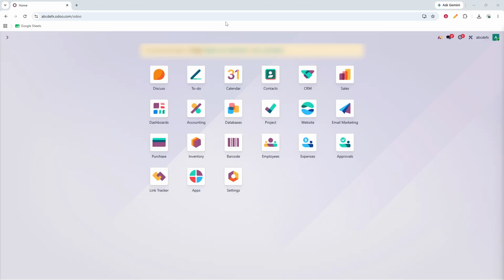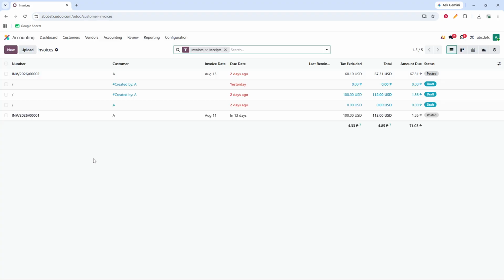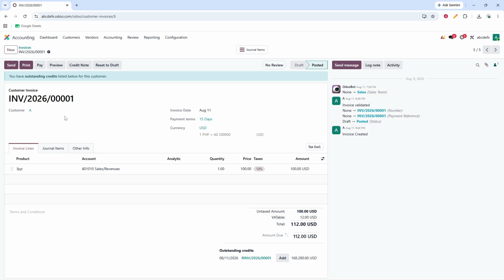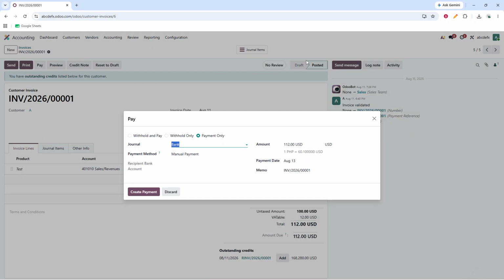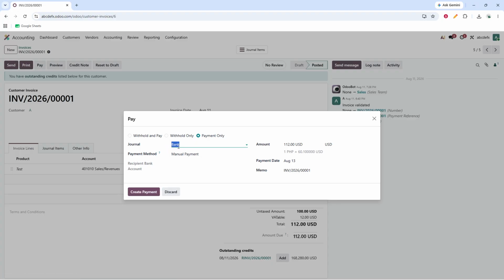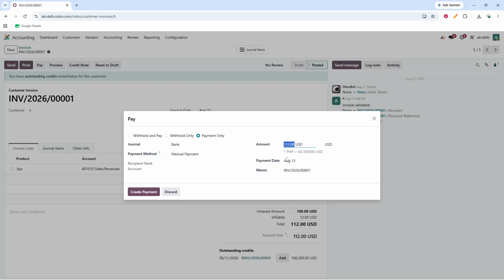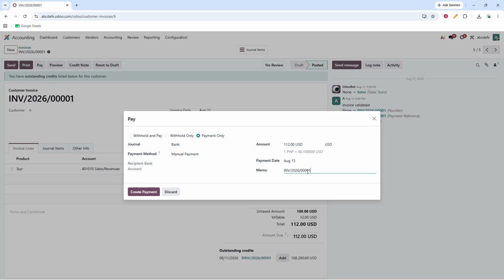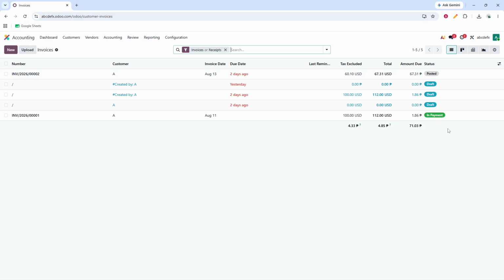How To Register A Customer Payment In Odoo (Step-by-Step 2026)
In this step-by-step Odoo Accounting tutorial, you’ll learn how to register a customer payment in Odoo in 2026. Recording customer payments correctly helps businesses keep invoices accurate, maintain reliable accounts receivable records, and monitor cash flow.

🔹 What You’ll Learn:
* How To Register A Customer Payment In Odoo Accounting
* How To Find Customer Invoices And Payment Registration Options
* How To Enter Payment Amounts And Relevant Transaction Information
* How Customer Payments Are Connected To Outstanding Invoices
* How To Review Payment Status After Recording A Transaction
* How Accurate Payment Registration Supports Accounts Receivable Management
* How Odoo Accounting Can Help Track Customer Cash Collections
* How Payment Records Support Reconciliation And Financial Reporting
* Common Customer Payment Registration Mistakes To Avoid

💡 Pro Tip: Match payments carefully to the correct customer and invoice before confirming the transaction. Accurate payment records make reconciliation and accounts receivable management much easier.

By The End Of This Video, you’ll know how to register a customer payment in Odoo. You’ll also understand how payment recording supports invoicing, bookkeeping, reconciliation, and cash flow management.